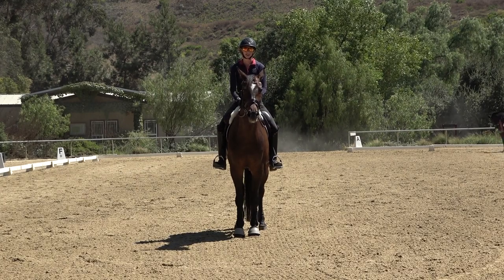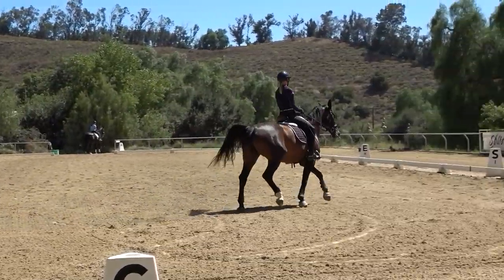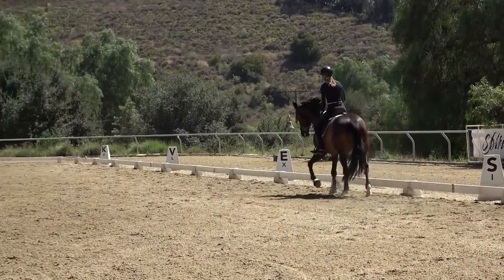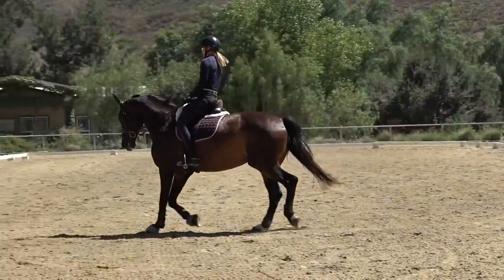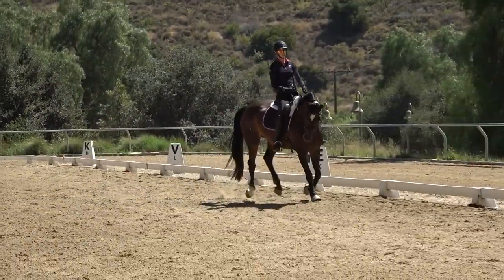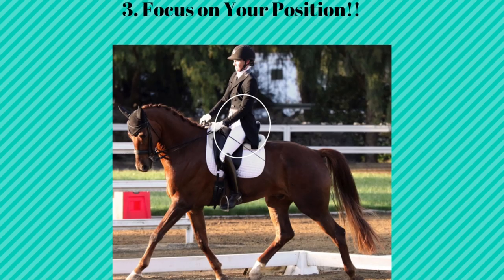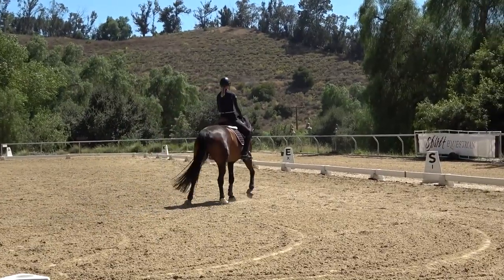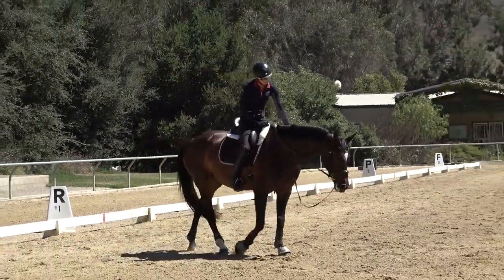Canter with Confidence with These 4 Tips!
In this video Amelia Newcomb Dressage gives 4 tips to Canter with Confidence. In dressage riding and dressage training, it can be challenging to learn how to canter. The canter transition and the canter seat are essential to having confidence in the canter. The correct dressage canter aids and dressage canter exercises are essential to gaining confidence and relaxation in the canter.

For many riders (and horses too) the walk and trot seem doable.  Everyone stays relaxed, organized, and on the same page. When it comes time to canter, however, things often fall apart. The rider may lean forward and get tense, the horse may put their head up and bolt off! Part of the reason that the canter is such a difficult thing is that the canter transition can be tricky and helping the horse maintain their balance in the canter can be tough!

Here are a couple of tips to help you and your horse gain your confidence in the canter:

Work on trotting fast, like as fast as the canter.  Building up your confidence (and your horses’) to trot as fast the canter will help a lot. Part of what is scary about the canter is the speed so getting used to a REALLY forward trot and making sure that you can keep your horse under control and relaxed in this super fast trot will make the transition in to the canter smoother and more gradual!
Maintain your correct rider position.  Often, I see riders that have a lovely position in then trot but the instant they ask for the canter everything changes. They suddenly lean forward, pull back on the reins, stop breathing, flap their arms, etc. It is so important to keep the same position so that you don’t completely freak out your horse and so that you can properly balance and maintain your position in the canter!
BREATHE!!! Breathing helps you and your horse stay relaxed.  Take a big deep breath in and exhale as you ask for the canter. Keep breathing while you’re cantering, especially if things get tense!
Safety first! Ask for help from a professional if your horse gets tense or nervous or has a tendency to bolt or buck in the canter. It is way better to seek out help and get assistance from a professional if you are having trouble.  Also consider lunging your horse and getting them confident and balanced in the canter with just the saddle on!